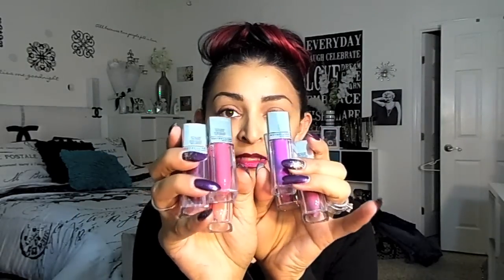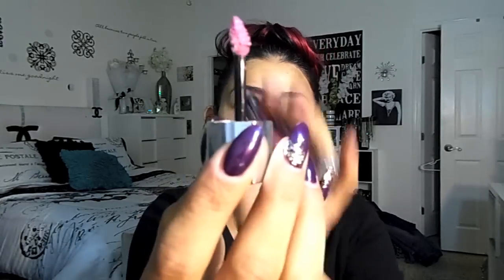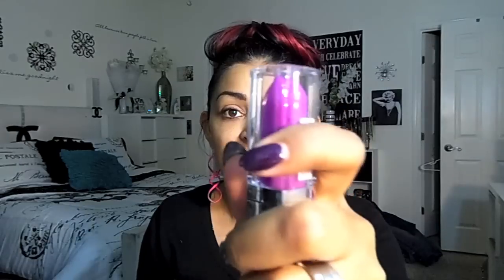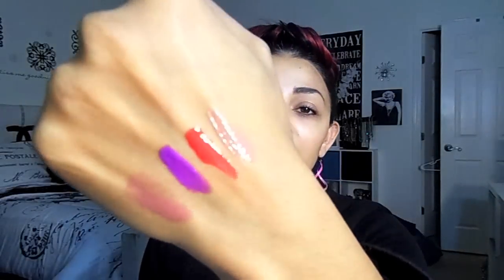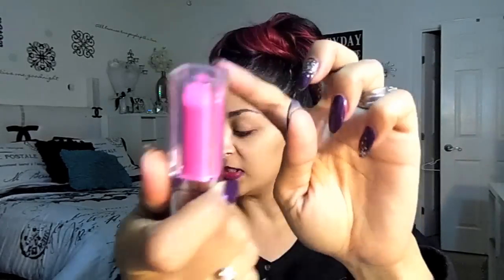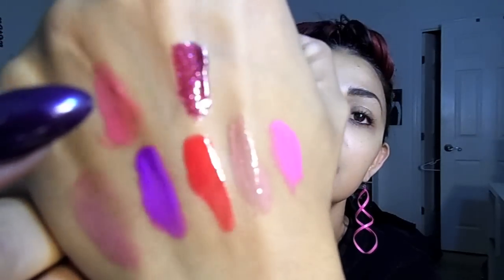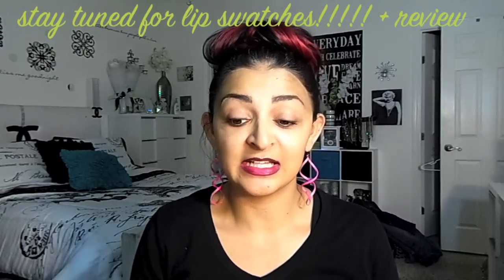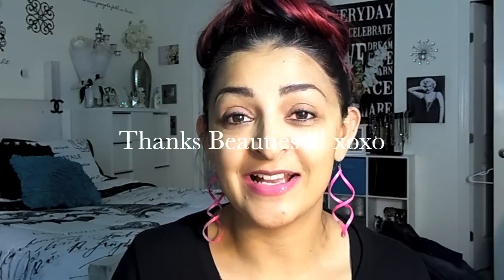First Impression Maybelline Elixers❤️ Review+LipSwatches Haul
Hi beauties!!
Okay here is the new liquid lipstick by maybelline the color elixirs !!!